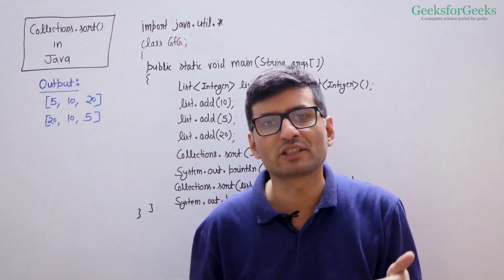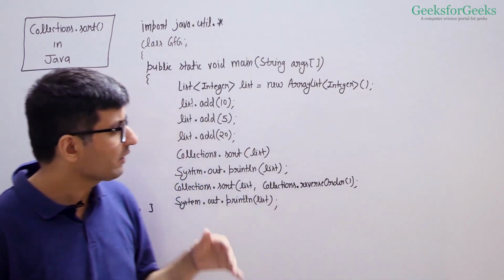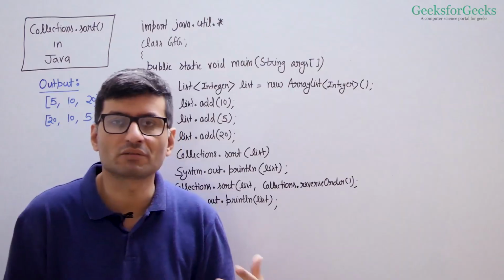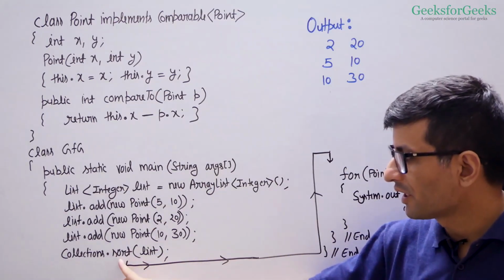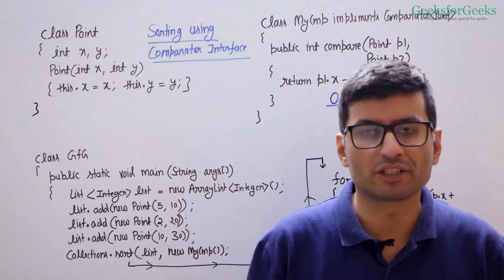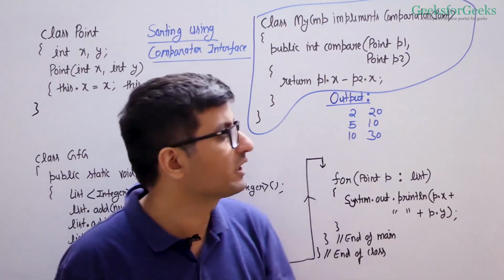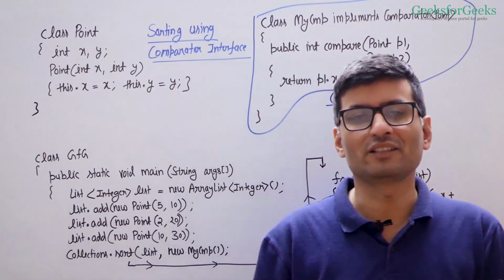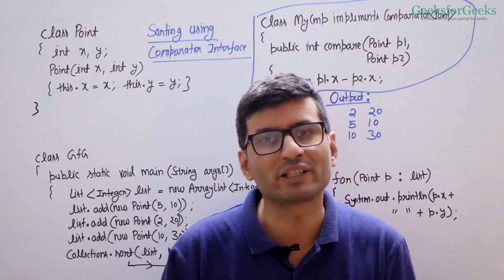5 Collections Sort in Java